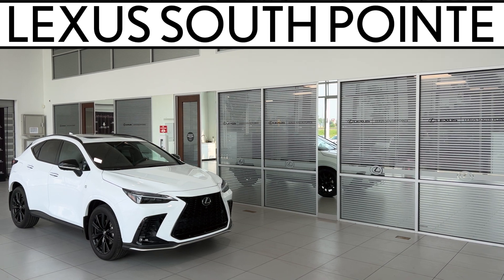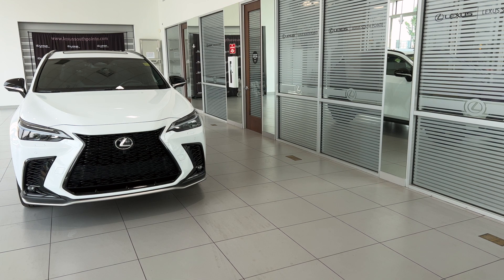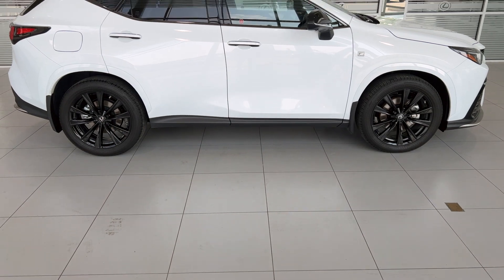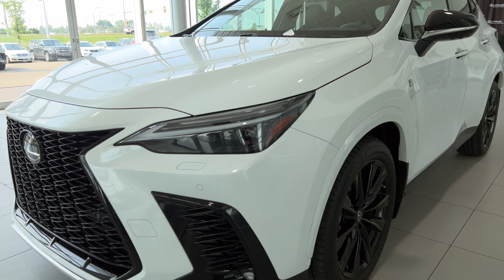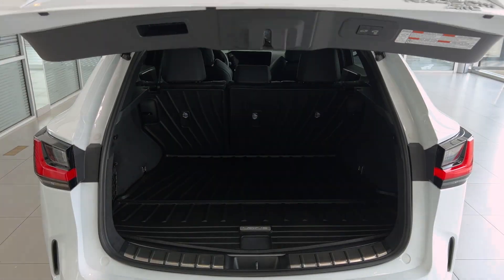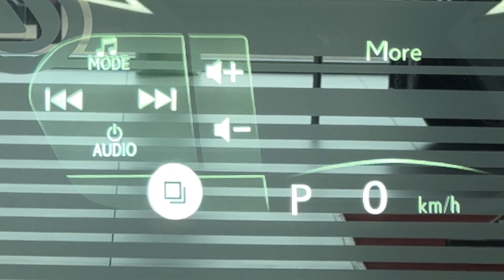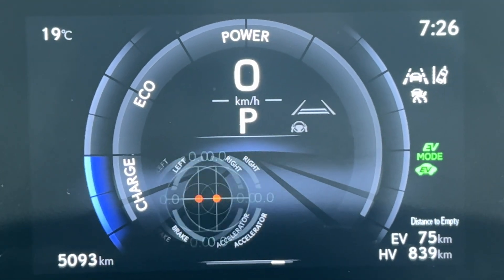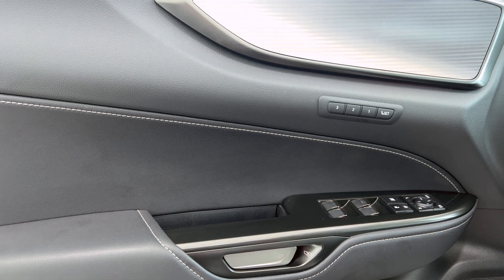2023 Lexus NX 450h+ F SPORT Series 3 (L230491A) - Full Review and Walk Around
2023 LEXUS NX 450h+ F SPORT SERIES 3 - STOCK # L230491A

Lexus South Pointe is offering this certified preowned 2023 Lexus NX 450h+ F Sport Series 3 in Ultra White with Black interior. It’s an all-wheel drive plug-in hybrid SUV that’s powered by a 4 cylinder 2.0L engine that produces 305 horsepower. It gets terrific gas mileage, 6.6L/100km or 43 MPG.

Features specific to this trim level include:
Machine finished 20" alloys
Advanced touch steering wheel
Advanced park
Triple beam headlamps + intelligent high beams
Ambient illumination - 64 colors
Power rear door w/kick sensor
Panoramic view monitor
Digital rearview mirror
Digital key + credit  key card
Wireless charger
Intuitive parking assist w/auto braking
Decorative wood trim

It has just over 5,000km. When looking at the Carfax it has a clean history with only 1 owner

2023 LEXUS NX 450h+ F SPORT SERIES 3 - STOCK # L230491A